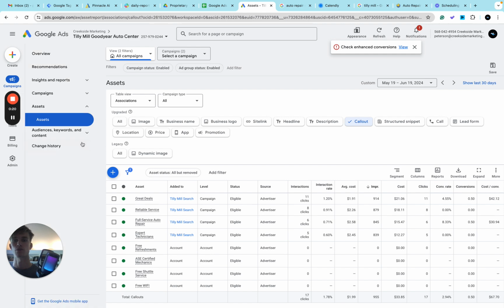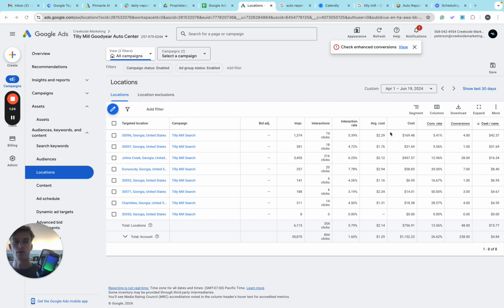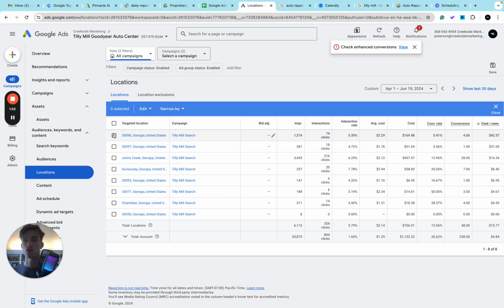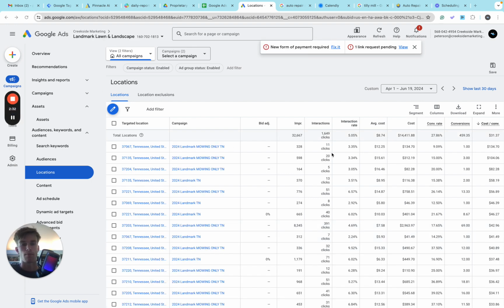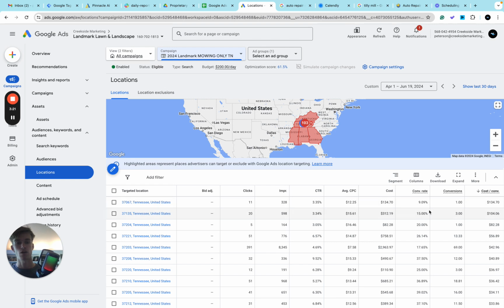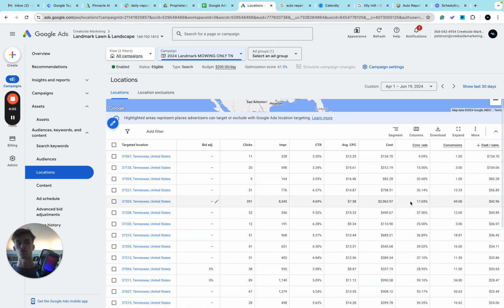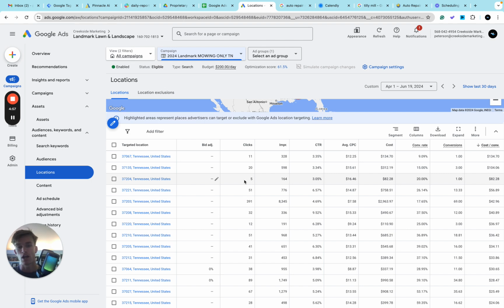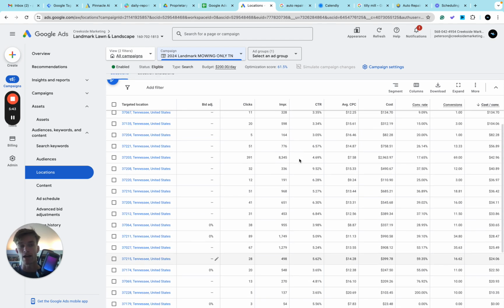Reviewing Location Data For High Cost/Conv. - Google Ads Management - Locations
In this video, I demonstrate how to review location data in Google Ads to identify underperforming areas based on cost per conversion. We will be conducting this review every four weeks at the campaign level, focusing on locations with significantly higher cost per conversions than the average.

ADDITIONAL RESOURCES